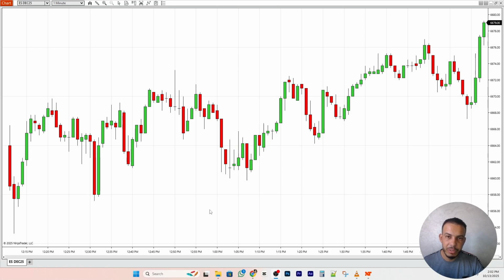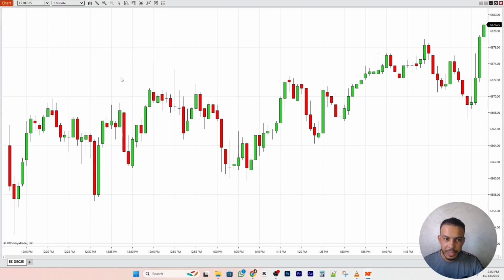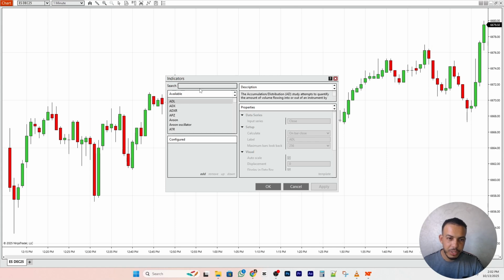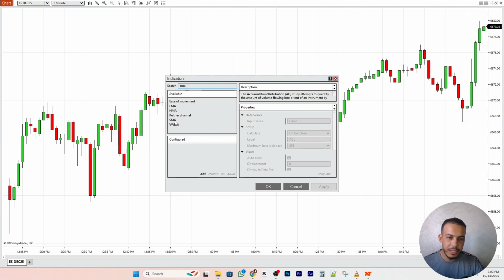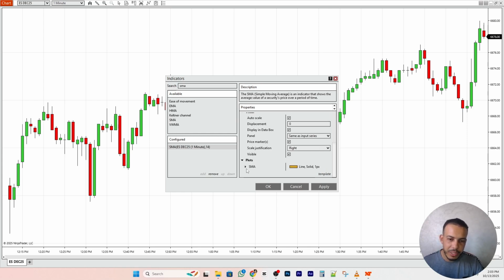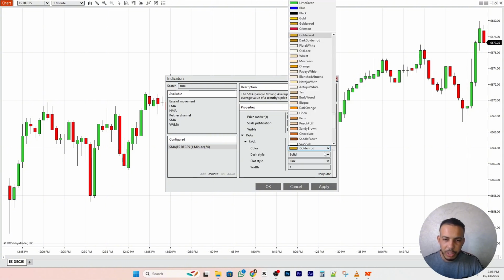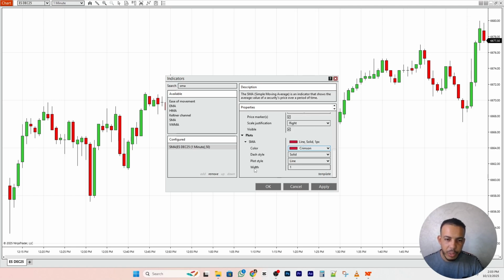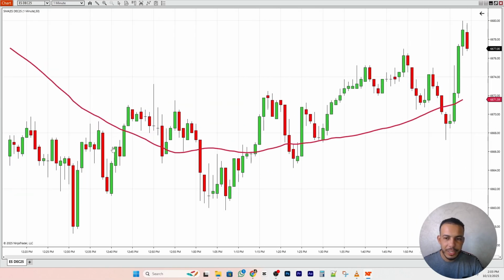How to Add SMA on NinjaTrader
Learn how to add a Simple Moving Average (SMA) to your NinjaTrader chart. This quick tutorial will guide you through the steps to apply, adjust, and customize the SMA for better trend analysis.